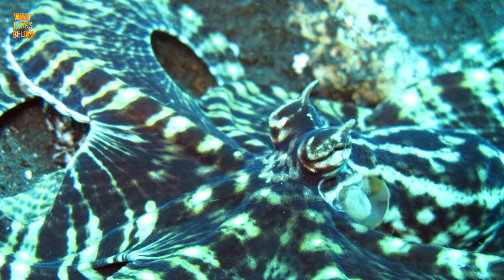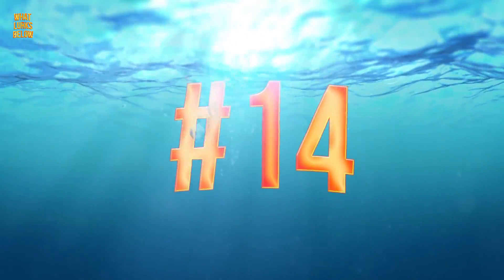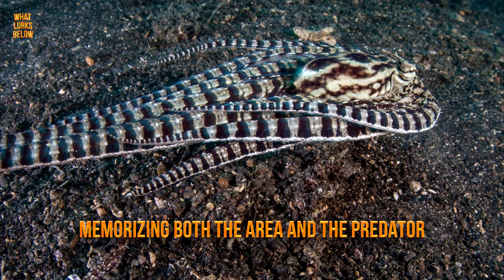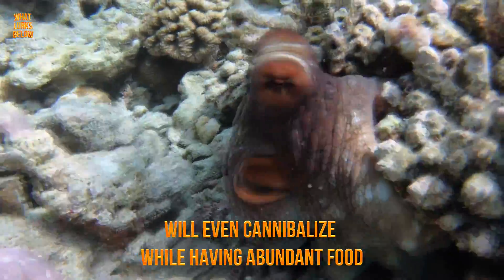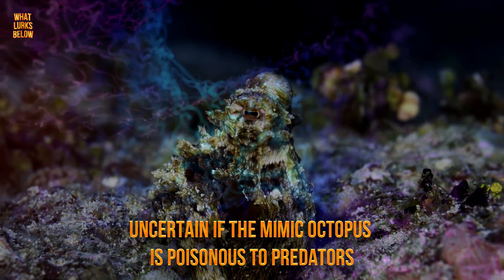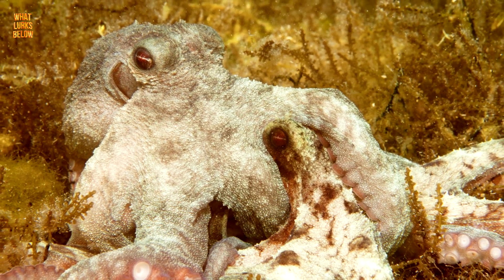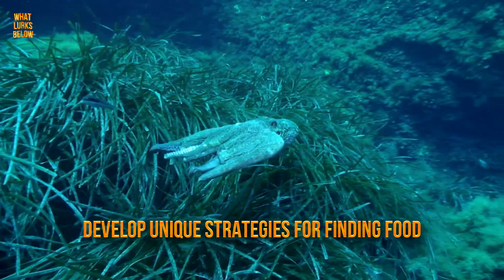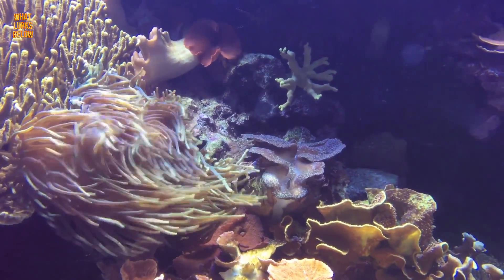15 Interesting Facts About the Mimic Octopus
If you are unfamiliar with the mimic octopus, prepare to be utterly amazed. This is easily one of the most unique creatures on our planet, with abilities that are nothing short of magical, perhaps even alien-like. Here are 15 interesting facts about the mimic octopus.

15 - It is a Master of Disguise
First and foremost, the most fascinating feature of the mimic octopus is its fantastic ability to accurately mimic and disguise itself as other marine creatures. And I don’t mean that it “sort of looks” like them either, it does an impeccable job of accurately portraying the creature it chooses to mimic. It can change its shape, color, size, and even behavior to mimic over 15 different aquatic creatures, such as sea snakes, jellyfish, starfish, coral reef, frogfish, stingrays, and more!

14 -  It Mimics Other Creatures to Avoid Predators
While its mimicking abilities may be fascinating to us, it is of practical use. Like many other animals, this camouflage ability is used to avoid, or perhaps outwit, predators. It may try and blend into its environment, appearing as something such as a coral reef, or appear to be a different animal entirely - perhaps one more intimidating, poisonous, or simply one that isn’t on the menu for suspecting predators around the area.

13 -  It Has Amazing Memory
The Mimic octopus has amazingly accurate memory, both long and short term. Researchers suggest that it chooses an animal to mimic based on the types of predators it has observed in the past. What makes this so interesting is that it is not necessarily instinct, but a learned ability. The mimic octopus will observe the behavior of predators consuming their prey across the ocean and memorizing both the area and the predator, allowing it to know which mimic is best for each environment.

12 - It Also Mimics to Capture Prey
While the main benefit of its camouflage may be avoiding predators, their camouflage also helps them capture unsuspecting prey. Being able to appear as something harmless, such as a coral reef or perhaps non-hostile creature, the octopus can use its camouflage ability to sneak up on prey. It’s diet consist of worms, crabs, and small species of fish.

It is a Solitary Creature
Most octopus are solitary creatures and the mimic octopus is no exception.

It’s a Cannibal
Mimic Octopus is also a cannibal, it will eat other octopus.

It was Only Recently Discovered
The first mimic octopus was discovered in 1998, only 2 decades ago. It was discovered by a group of scientists off the coast of Indonesia, at the bottom of a muddy river. At first, scientists believed it only inhabited the Indo-Pacific, but later one was spotted near the great barrier reef in 2012.

We Don’t Know All the Places it Lives
While we do know that it inhabits the Indo-Pacific and that it has been seen as far as the great barrier reef, scientists suggest that it's possible that the mimic octopus inhabits other area.

We Don’t Know if It's Poisonous
Researchers are still uncertain if the mimic octopus is poisonous to predators.

They are Fairly Small
The mimic octopus is smaller than most other octopus. Typically, one that is fully grown one reaches about 2 feet or 60cm, including its arms.

It has a Short Lifespan
Most octopus in general have a short lifespan, the smaller ones typically live a few months, and a few larger species can live over few years.

For the mimic octopus, mating is a tragic love story. Males die shortly after mating with a female, and females die shortly after giving birth.

It Likes a Muddy Habitat
The mimic octopus will typically choose an environment close to an estuary or river mouth because of their muddy, cloudy, and silting debris. The mimic octopus will use this debris as cover as well, making it even harder to see.

It is Highly Intelligent
It is said that octopus in general are some of the most intelligent animals in the world and are also highly sentient creatures, meaning they are able to perceive feelings to some degree.

We Don’t Know the Limitations of its Mimicry
As of now, it has been observed to mimic over 15 different creatures, sea snakes, jellyfish, starfish, frogfish, stingrays, flounde. And seeing as that what it chooses to mimic is suggested to be a learned ability based of memory, you can only guess at the potential.